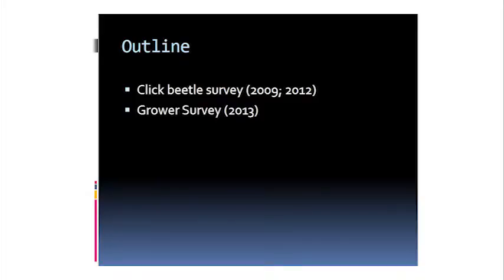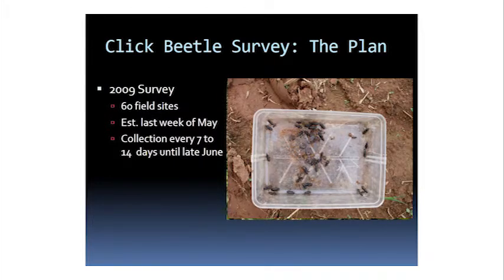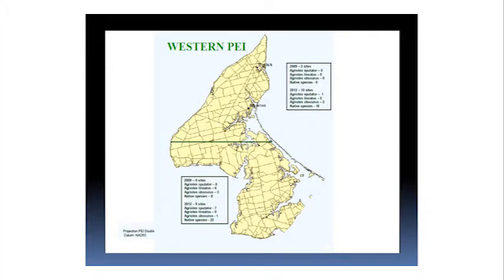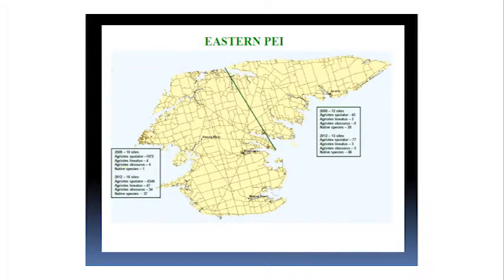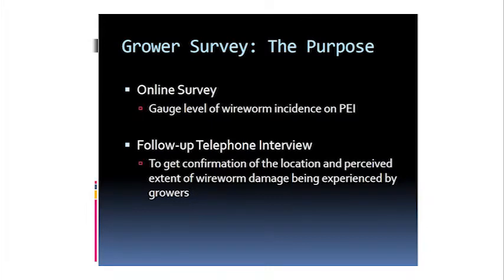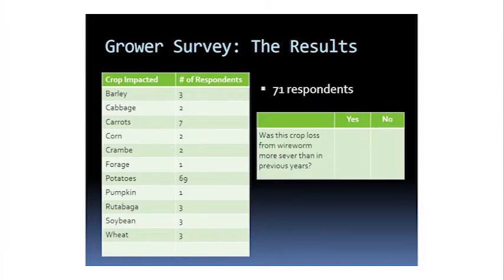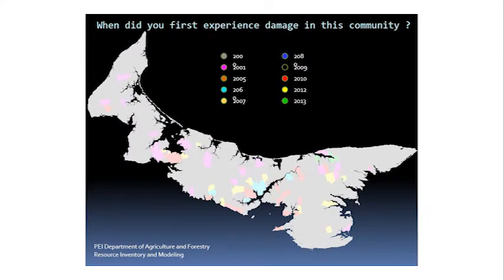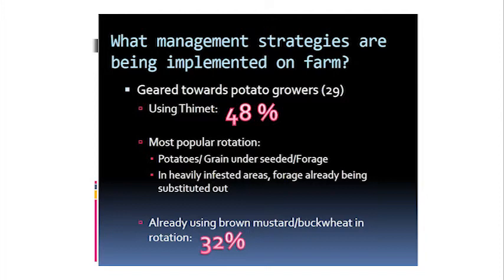Wireworm Info Day - PEI Surveys (2 of 9)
Shauna Mellish, Agri-Environmental Specialist with the PEI Dept of Agriculture, provides an overview of click beetle surveys done in Prince Edward Island as well as results of a grower survey completed in Dec 2013/Jan 2014.

Session 2 of 9 presented at the Wireworm Information Day on February 4th, 2014 in Cornwall, PEI.